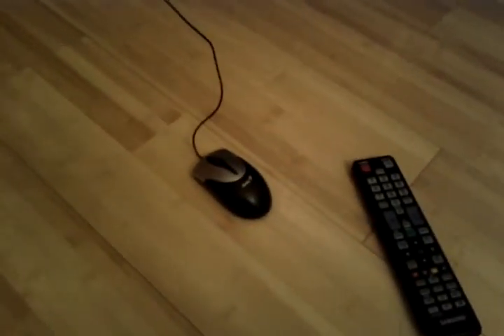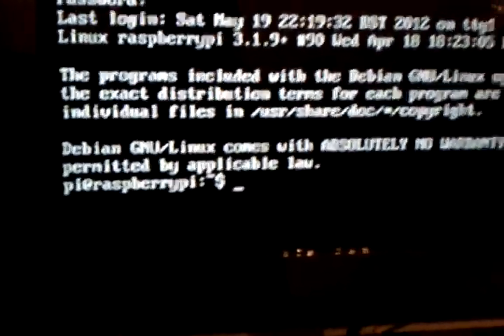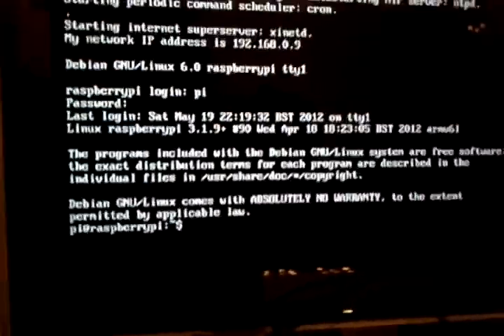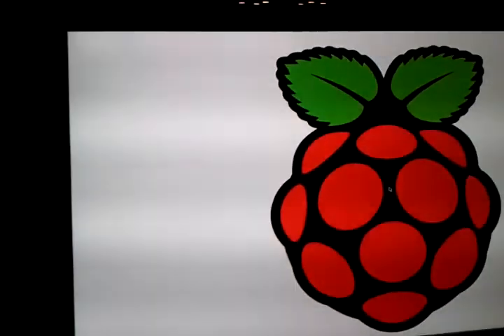Raspberry pi first boot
Raspberry pi board first look at boot and GUI.